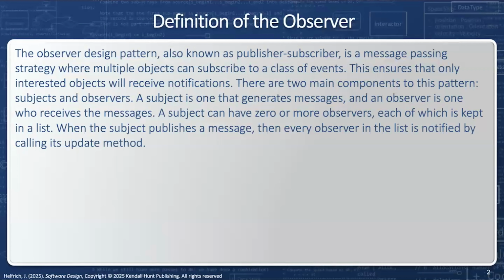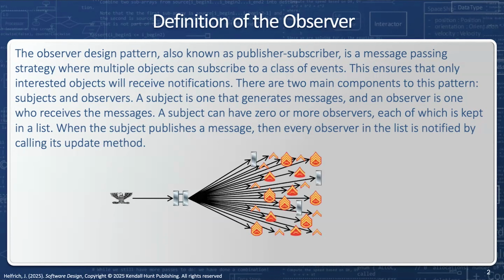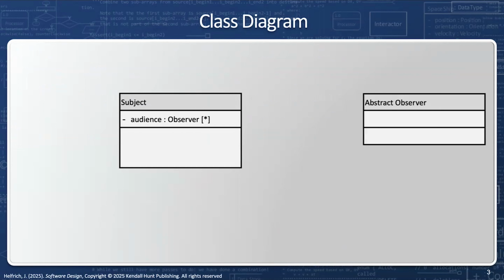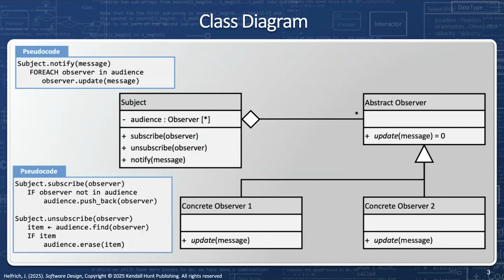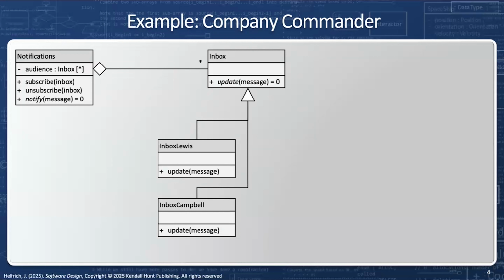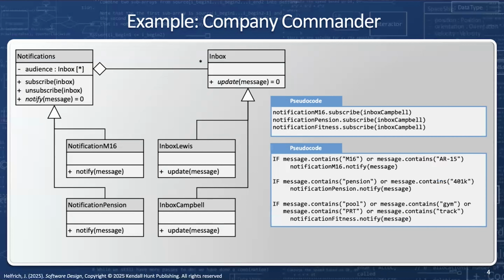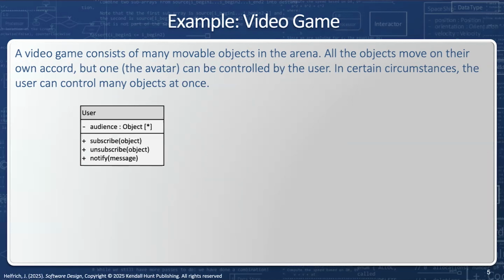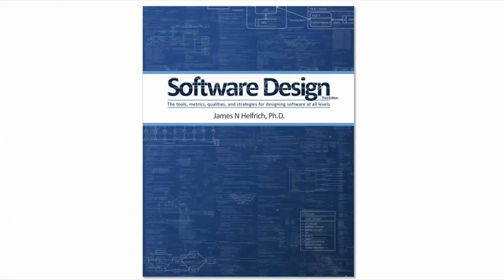The Observer - a Message Passing Design Pattern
This video will define the Observer design pattern and show two examples of how to use it.

0:00 Introduction
0:19 Definition of the Observer
1:28 Class Diagram
2:14 Class Diagram with Pseudocode
2:33 Example - Company Commander
4:08 Example - Video Game
4:51 Conclusion